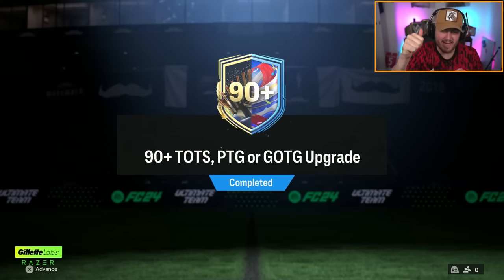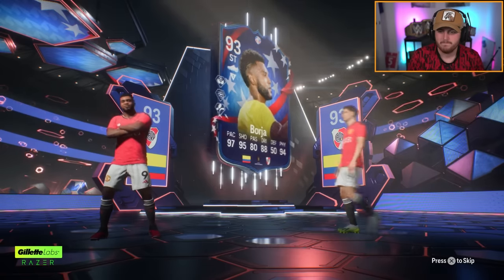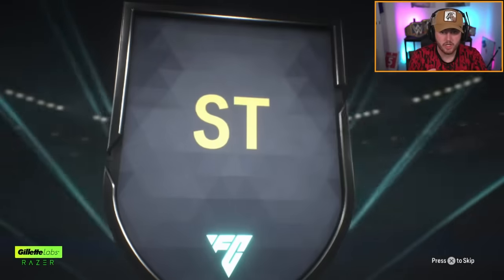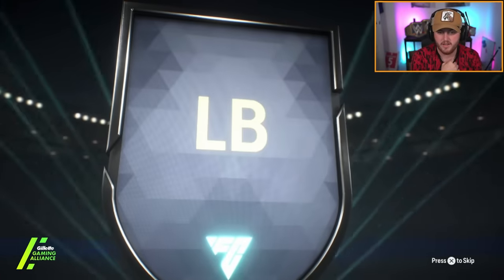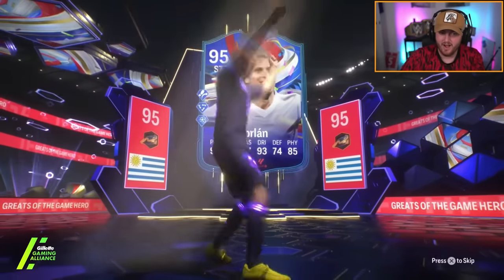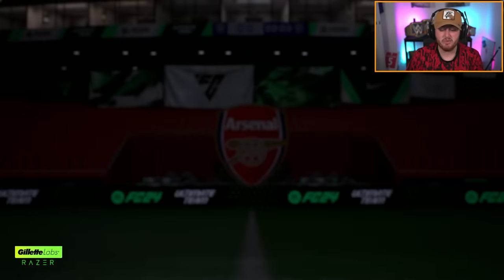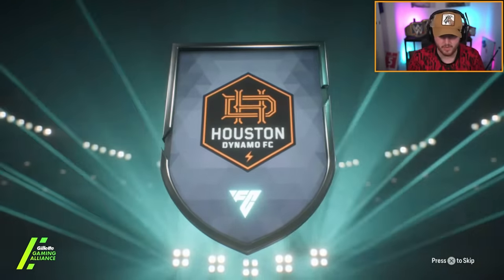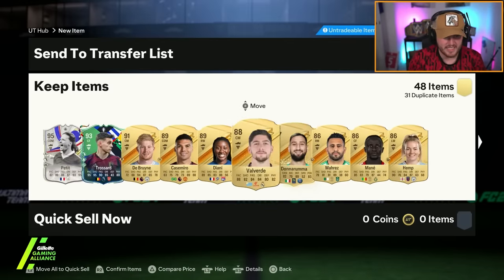25x 90+ TOTS, PTG OR GOTG UPGRADE PACKS! EA FC24 Ultimate Team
FC24, EAFC24, Ultimate Team, 90+ TOTS, PTG, GOTG, Upgrade, Pack, SBC, TOTS/PTG/GOTG, team of the season, path to glory, greatest of the game, icon, hero